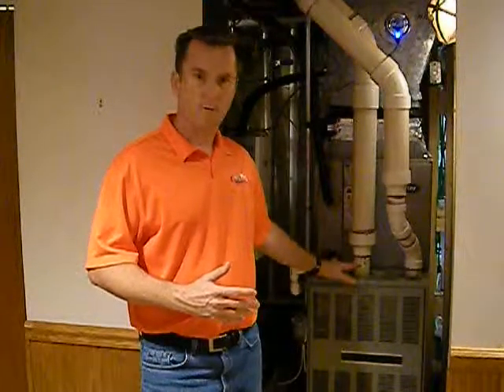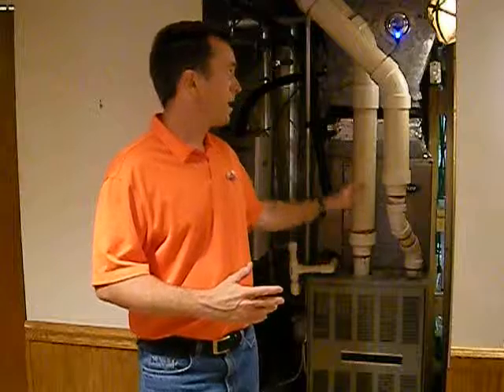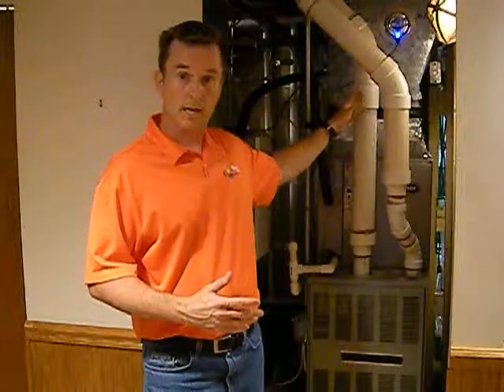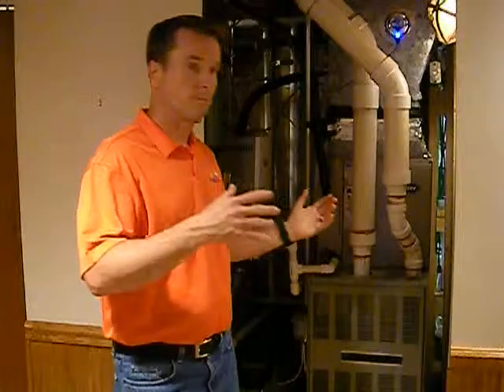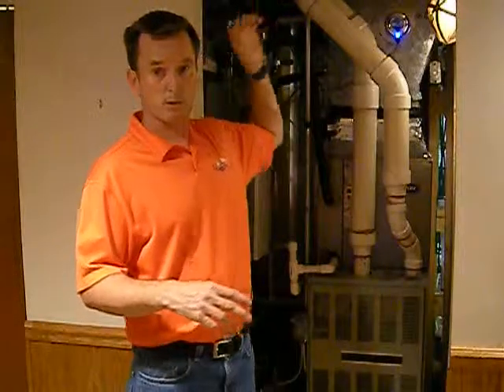Mannix Heating & Cooling - Video 5